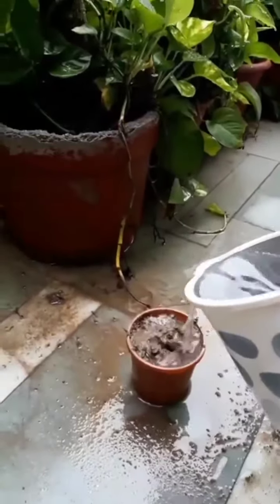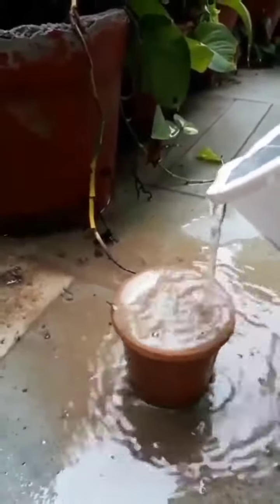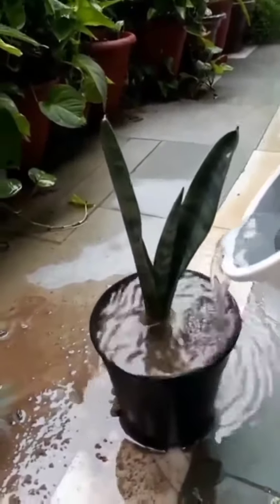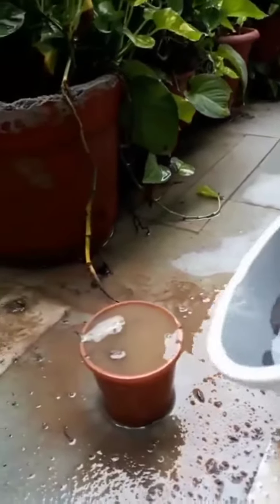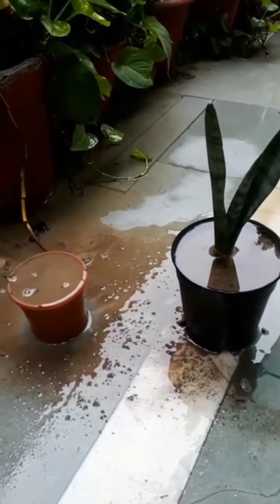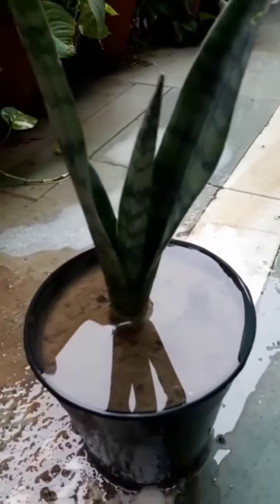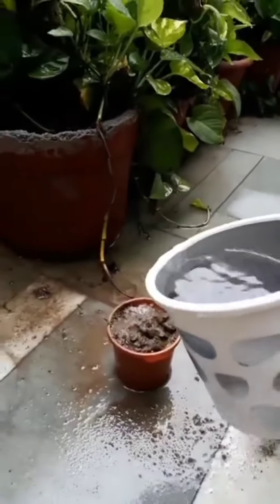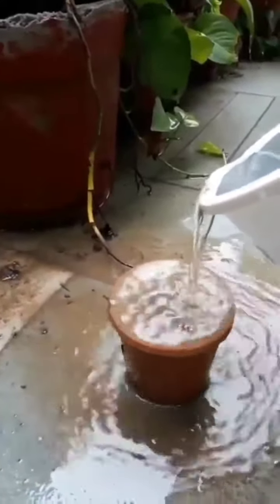Ch.6 Soil Erosion and Conservation Video. 8 Activity